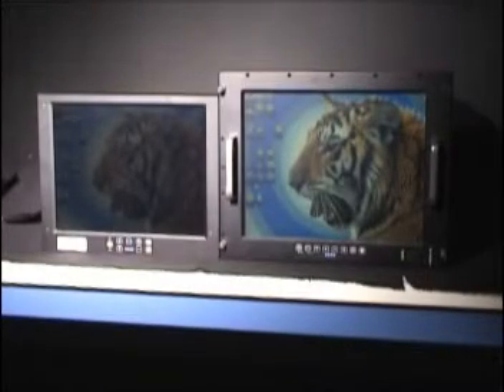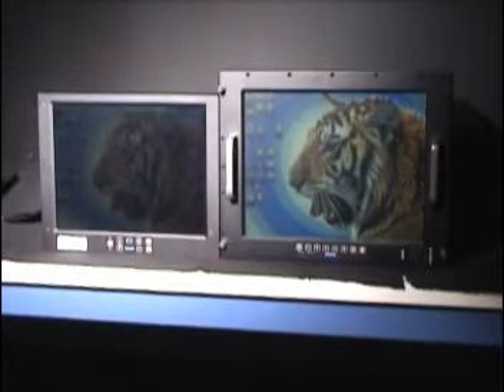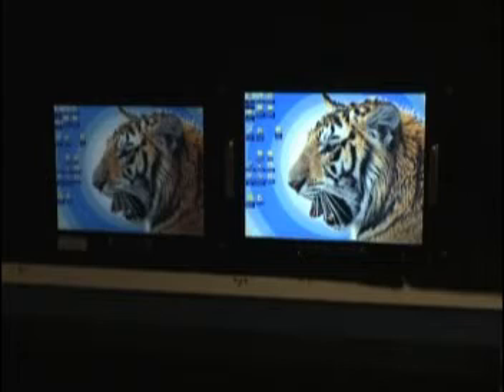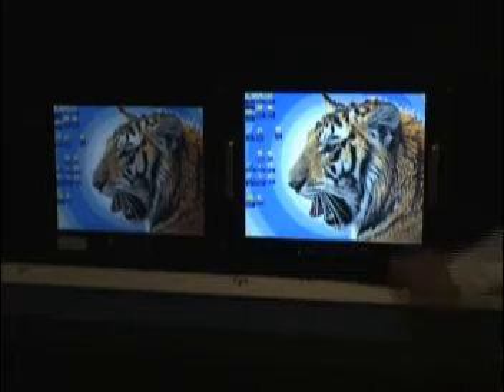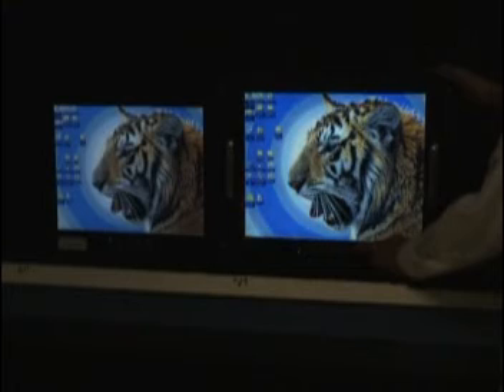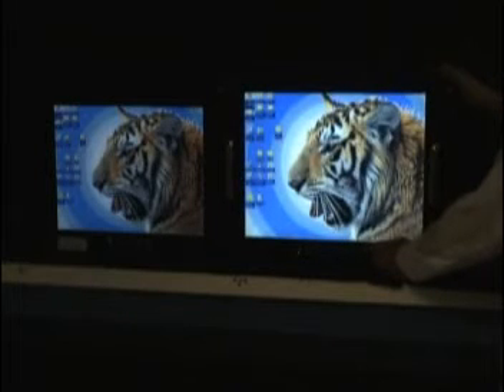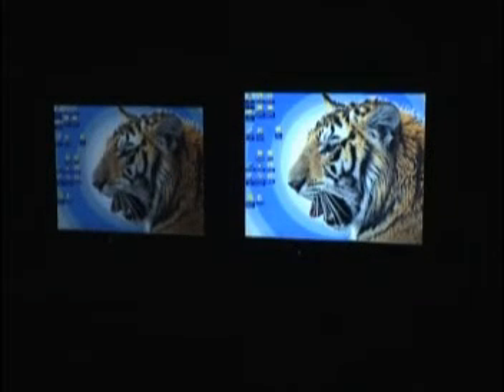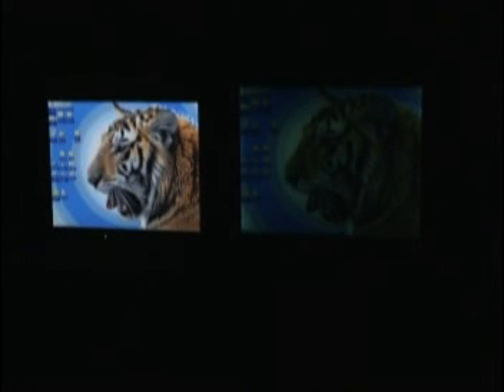NVIS Rugged LCD Demonstration at General Digital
Watch General Digital's comparison with a standard luminance LCD (left) and a sunlight readable LCD with night vision goggle compatibility (SNCMP-19W). During the video, a Class B night vision monocle is placed over the camera lens, which clearly demonstrates that the SNCMP-19W display is invisible to the NVIS goggles, while still being usable by personnel who need access to the information.